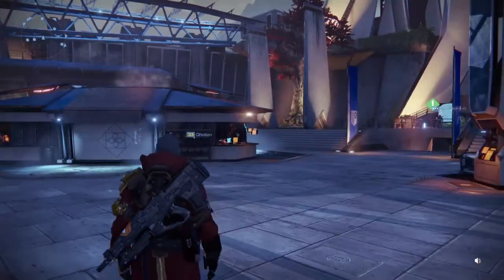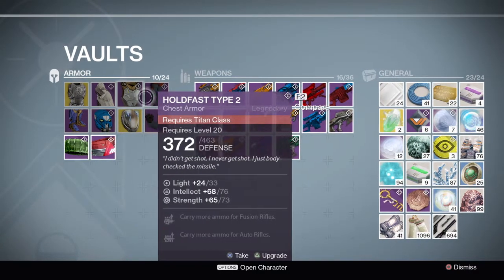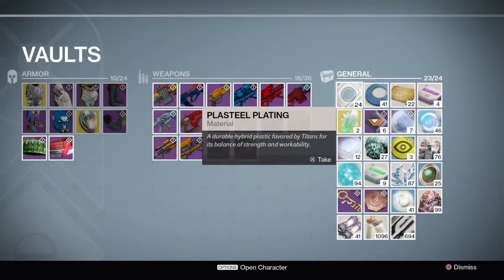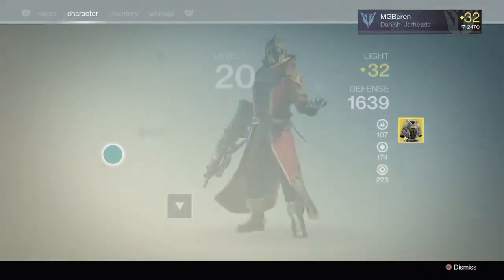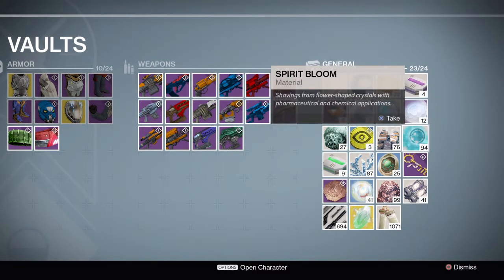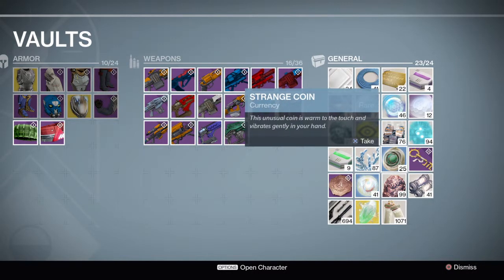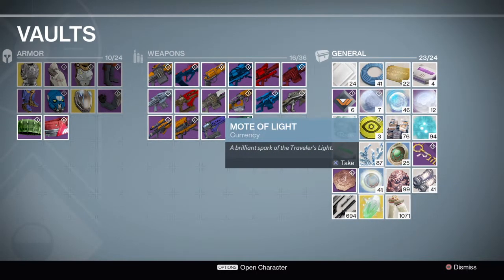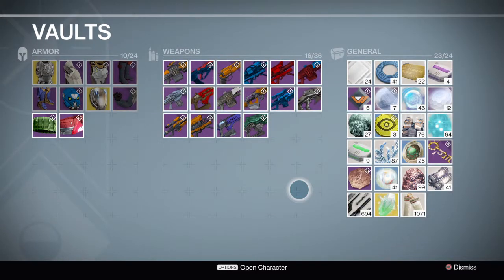Destiny For Beginners - Know Your Items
Coming soon